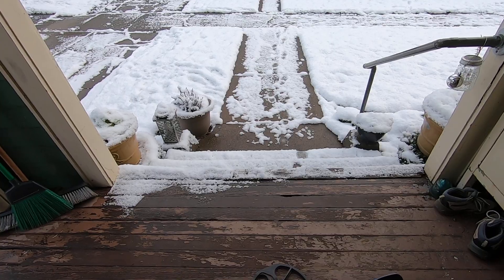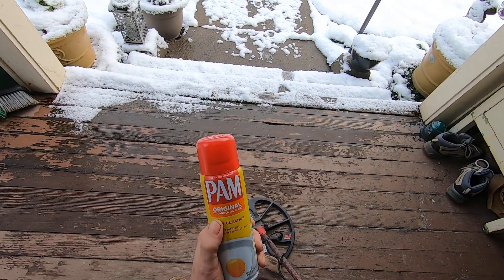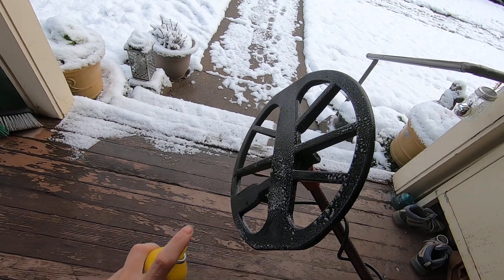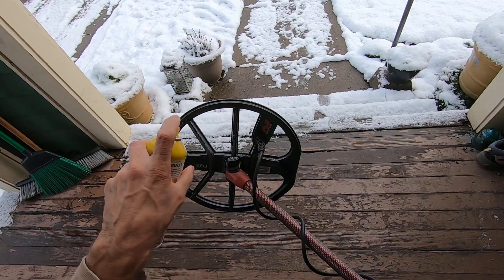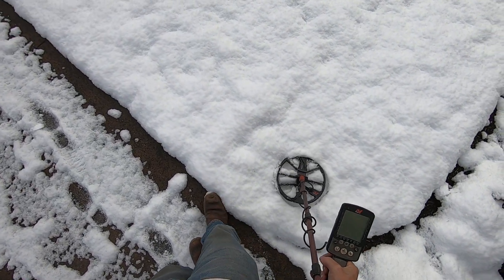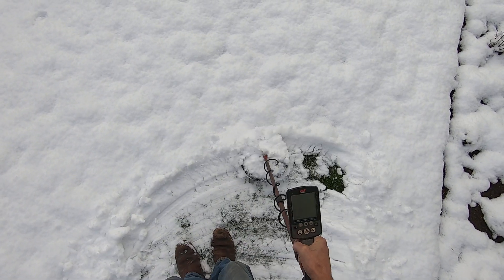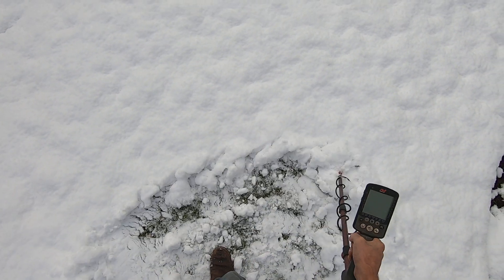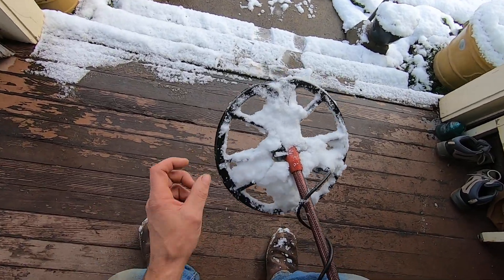Voice command metal detectors? Smart metal detectors and an experiment with oil spray on a coil.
Metal detecting in the snow is extremely difficult. Just experimenting to make it easier on my arm, detector shaft and the coil ears.